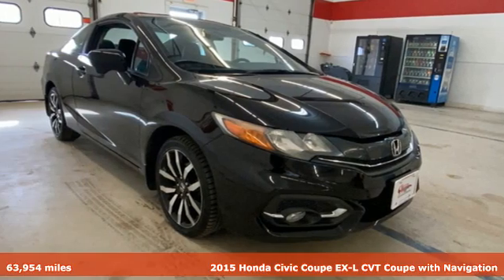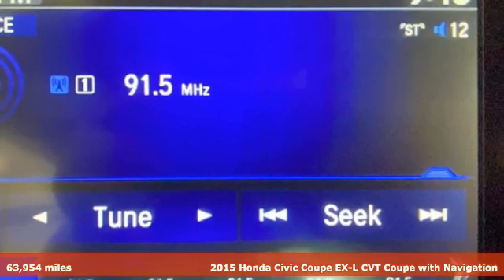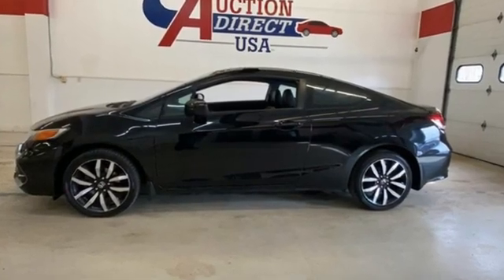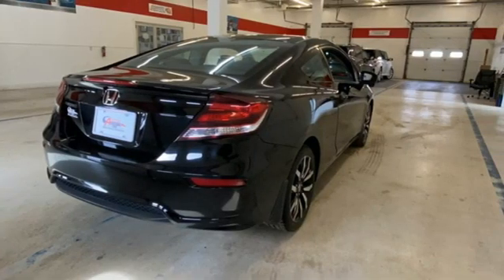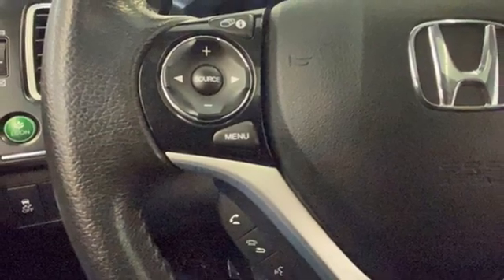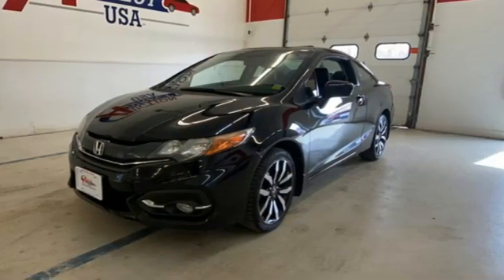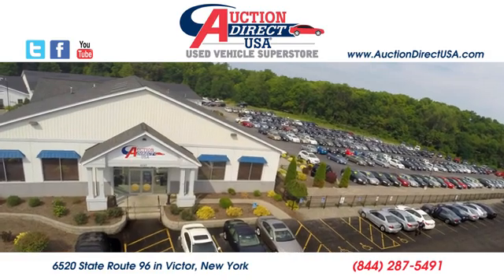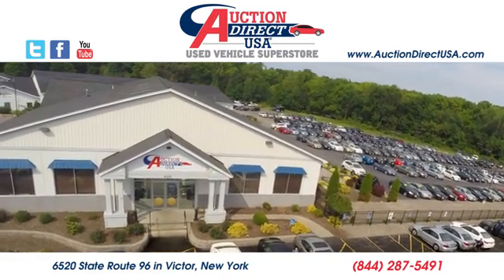2015 Honda Civic Rochester NY Victor, NY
Year: 2015
Make: Honda
Model: Civic
Trim: EX-L
Engine: 1.8L I4 SOHC 16V i-VTEC
Transmission: CVT
Color: Black
Interior: Black
Mileage: 63954
Stock #: VTP42607
VIN: 2HGFG3B08FH516083
Moonroof/Sunroof, Bluetooth, Backup Camera, Leather Interior, Heated Seats, Remote Keyless Entry, Push Button Start, Steering Wheel Mounted Audio Controls, USB Port, Alloy Wheels. This vehicle has a clean, one-owner CARFAX history report and gets 38 miles per gallon on the highway!!!

Address:
6520 State Route 96